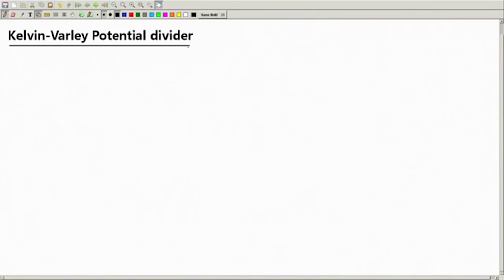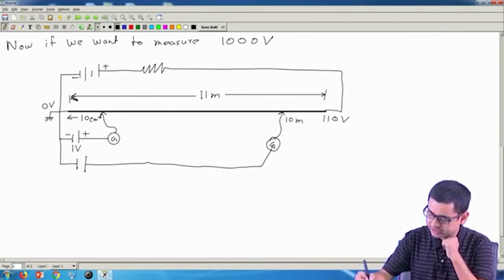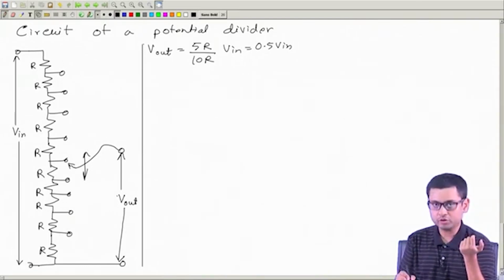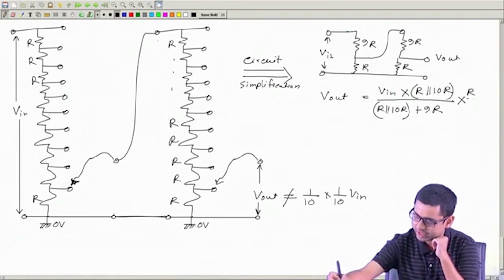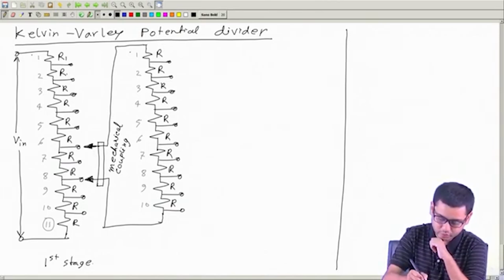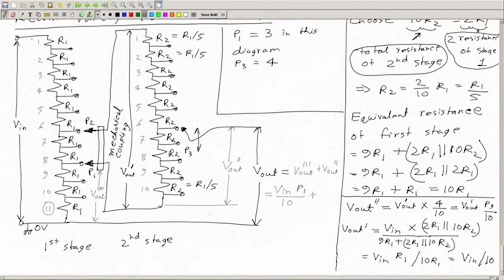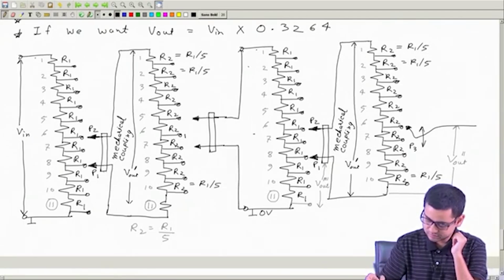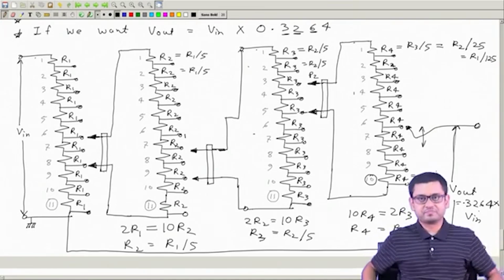Kelvin-Varley potential divider